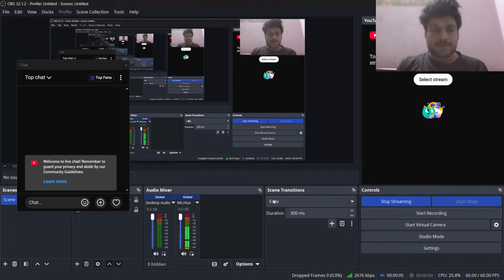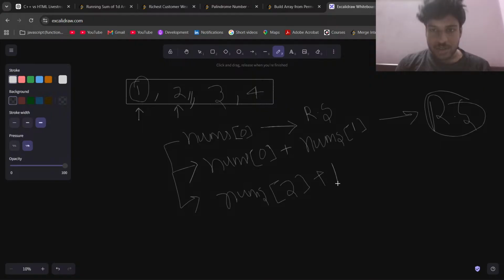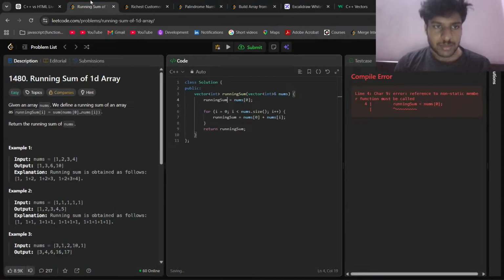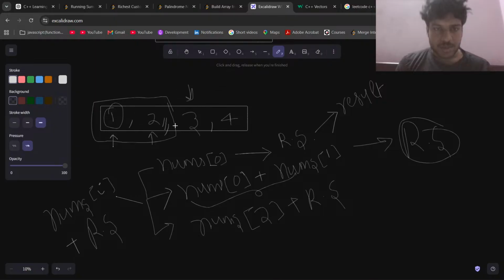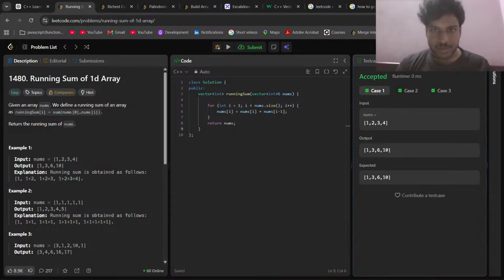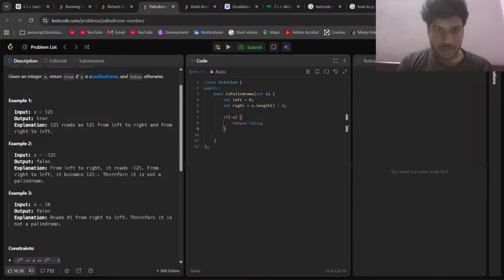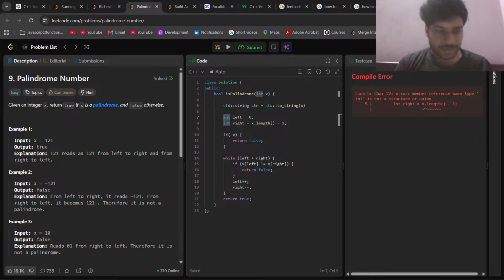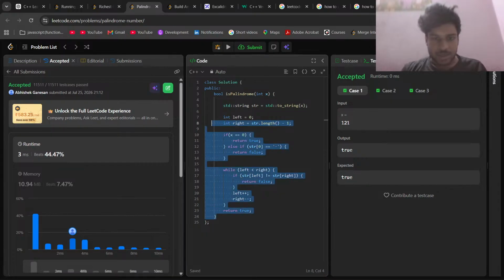Learning C++ from Scratch | Day 22 | Coding livestream | Solving Leetcode